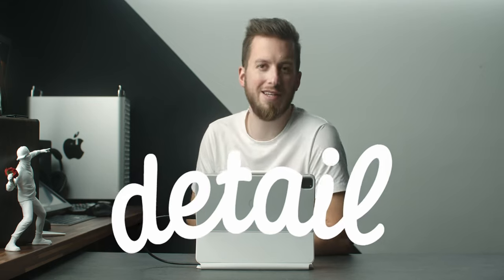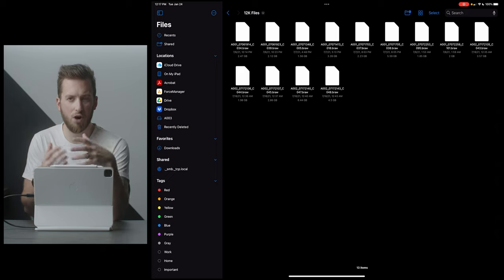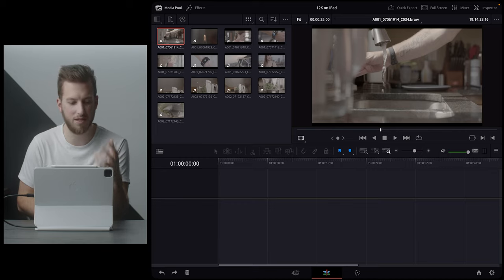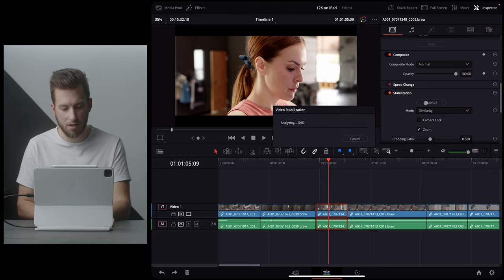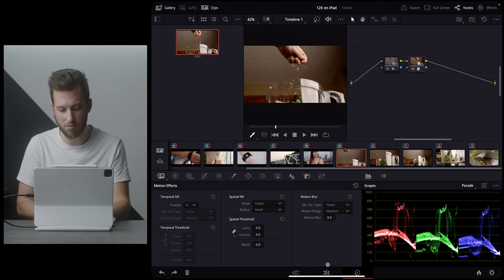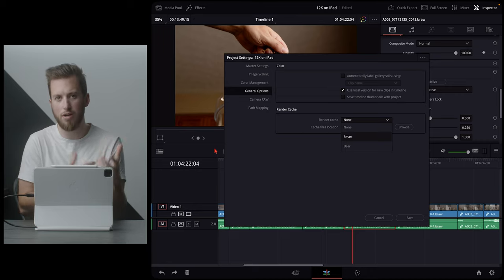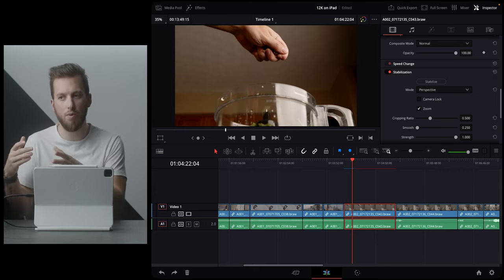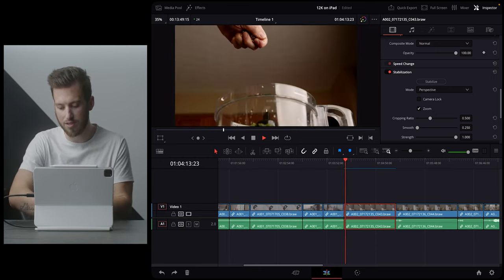Can the M1 iPad Pro Handle 12K RAW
🔹Colorist Masterclass